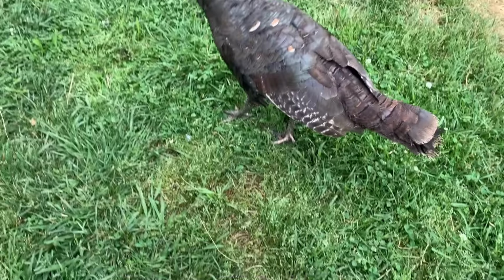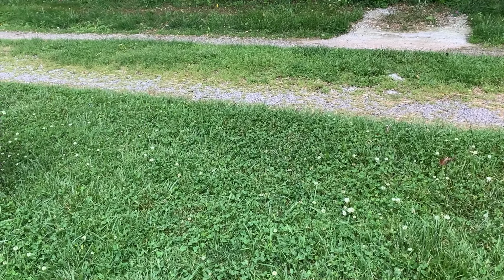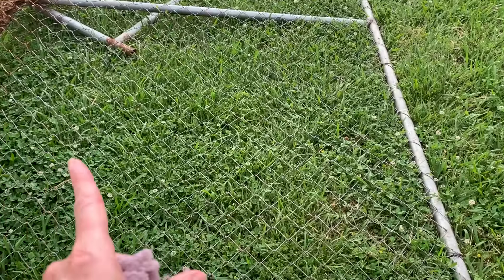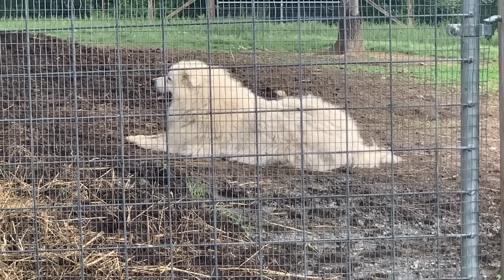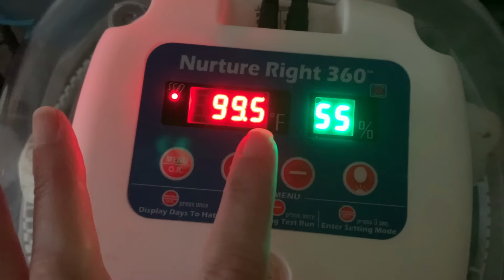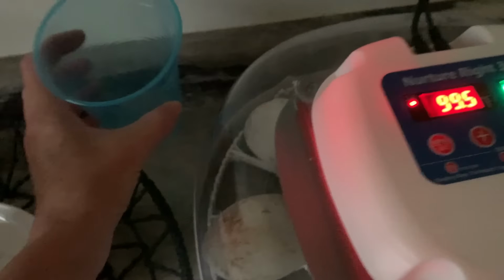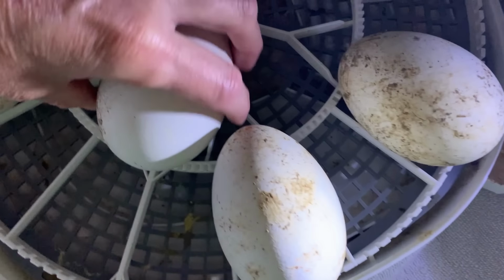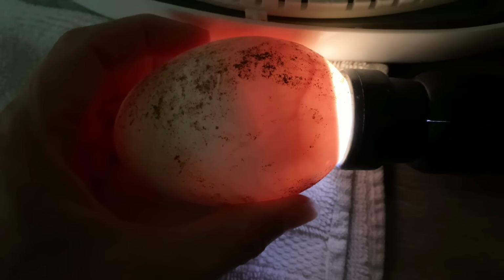👩🏻‍🌾 Homestead Questions You're Asking! 🧡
🧡 Join Patara for another episode from Appalachia's Homestead~
🇺🇸 See you on the farm! 5~8~2024
❤️ Pray! Prep! Be Peaceful!
SEE MORE BELOW! ⬇️
~ Corn Sheller
~ Dog YuMove
~ Tightwad Gazette
~ Dutch Oven 5Qt
~ The Gift of Fear
~ CHARD Grain Grinder
~ Nurture Right Incubator
~ Lodge 9 Inch Skillet